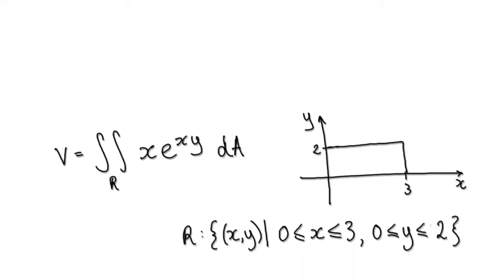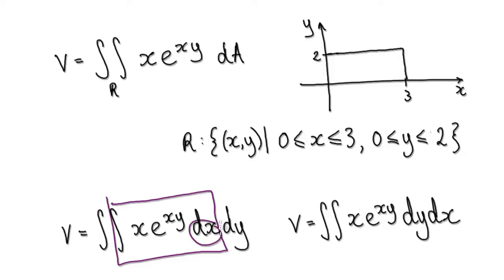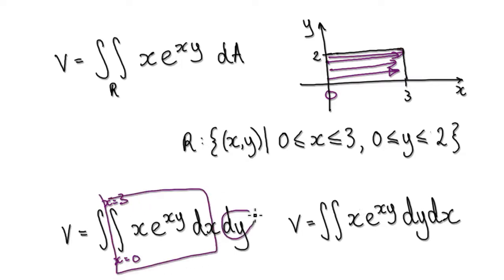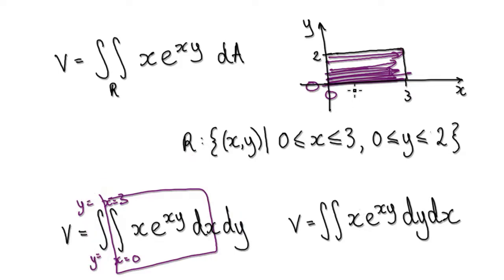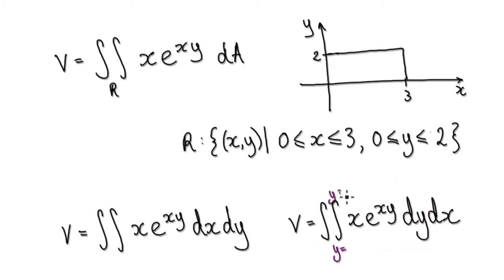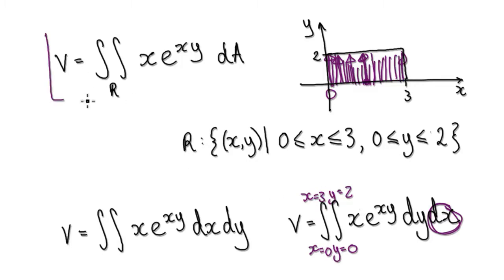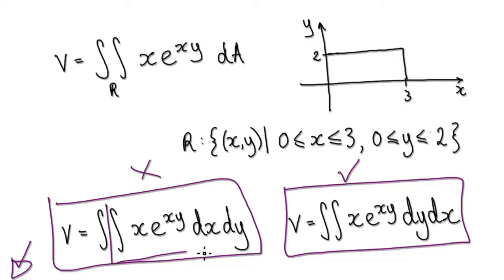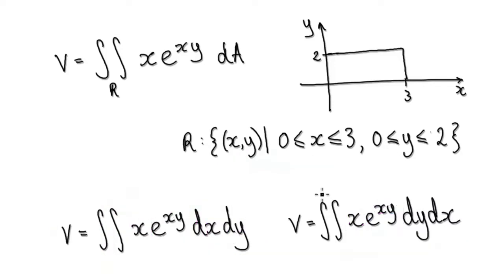Video3191 - Double Integration - dxdy or dydx?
Double Integration - dxdy or dydx?